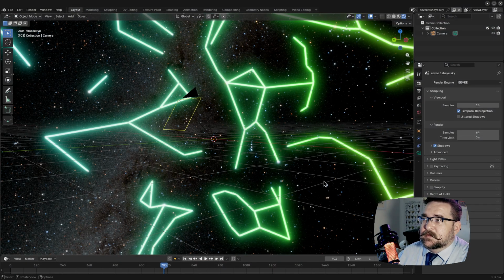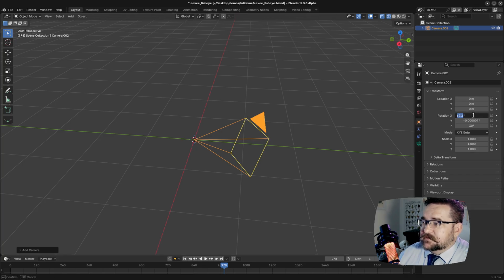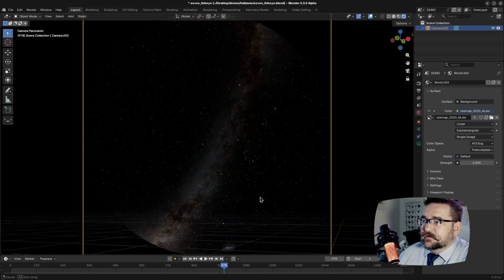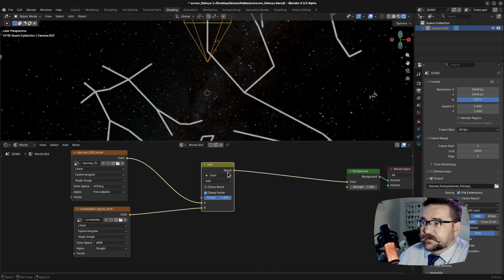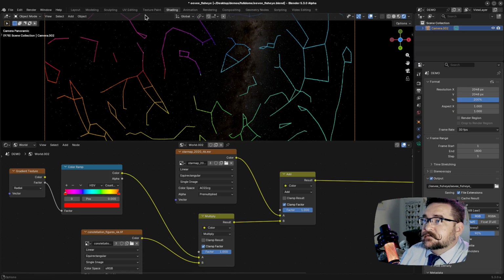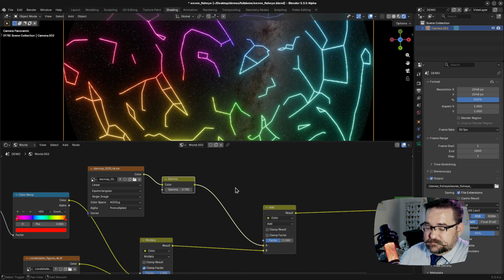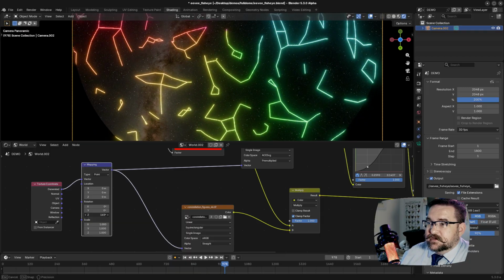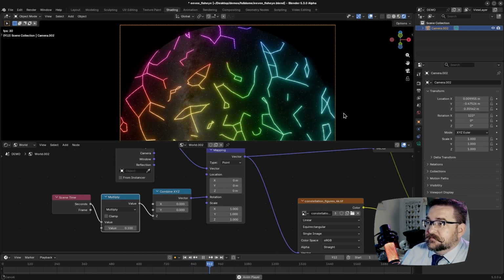Fulldome Fisheye Rendering in EEVEE with Blender 5.3.0 Alpha (PR159474 Build)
In this tutorial, we explore fulldome fisheye rendering with EEVEE in Blender 5.3 Alpha, using the experimental PR159474 build.

We'll create a fulldome starfield and constellation visualization, then add a rainbow color treatment and a composited bloom effect.

This is an experimental build of Blender, so things may change before Blender 5.3 is officially released, but it's an exciting look at what's becoming possible for fulldome artists using EEVEE.

In this tutorial:

- Fulldome fisheye rendering with EEVEE
- Setting up a starfield and constellations
- Rainbow color effects
- Creating bloom in the compositor

If you're creating content for planetariums, immersive domes, or just experimenting with Blender's fisheye capabilities, I hope this gives you some ideas!